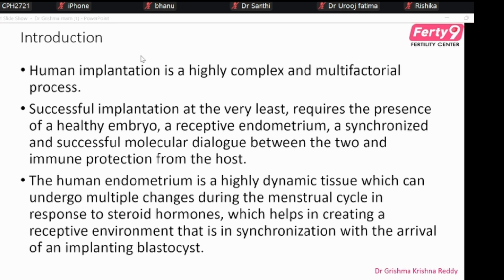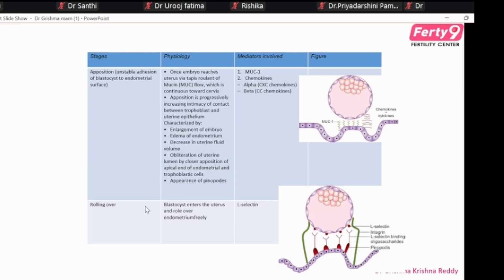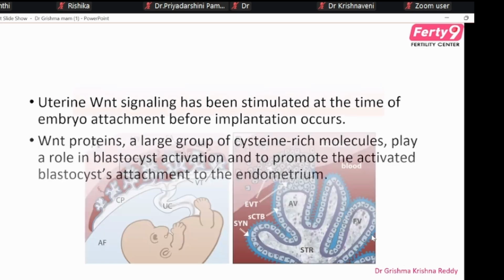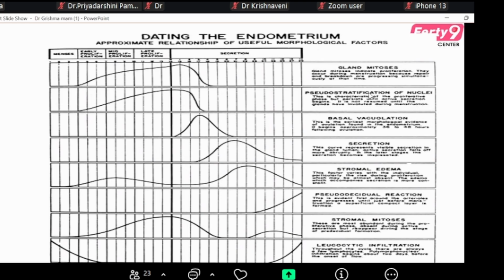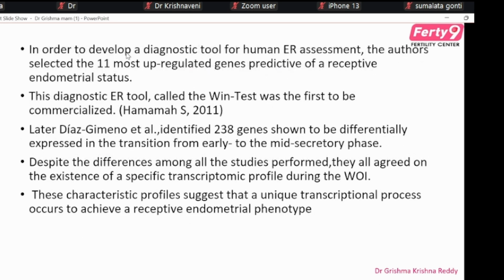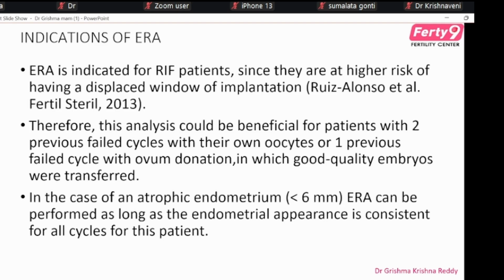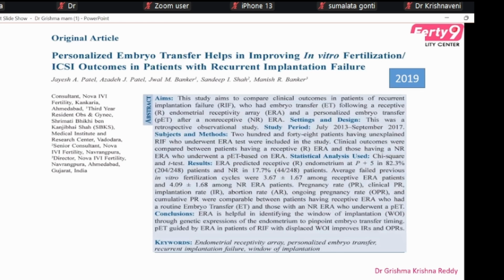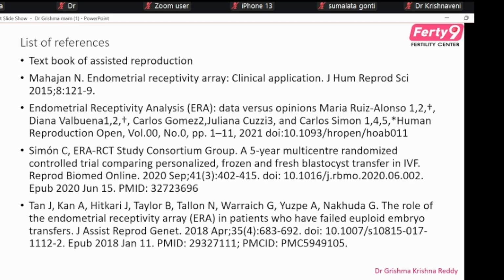Implantation and Endometrial Recepticity 30102025